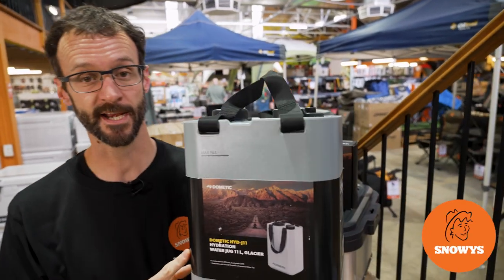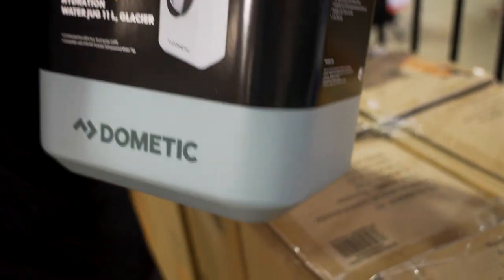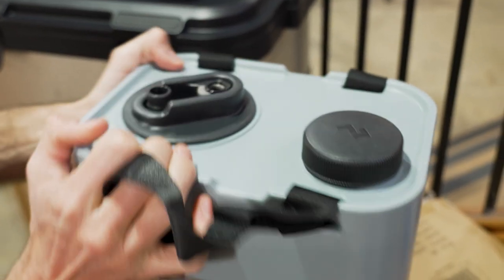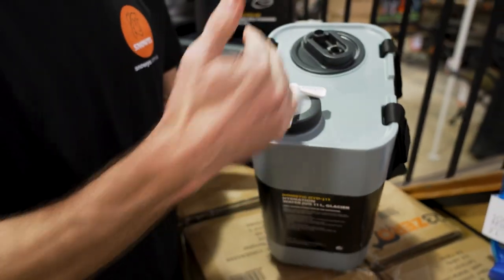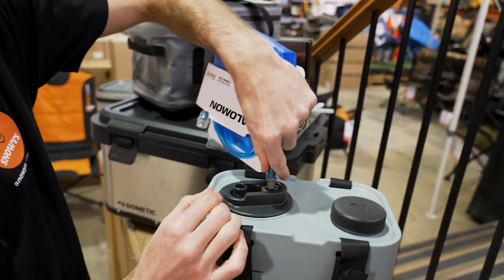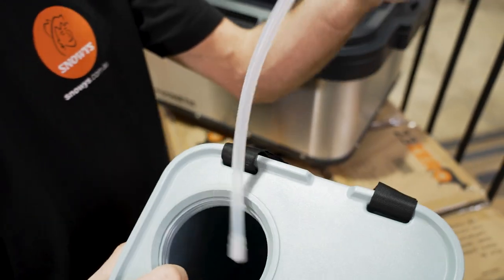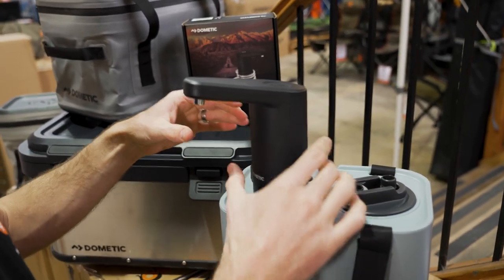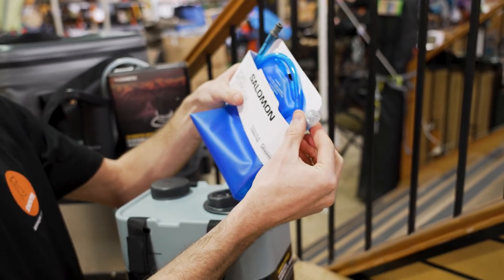Dometic GO Hydration Water Jug 11L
The GO Hydration Water Jug 11L by Dometic is for stashing, storing, and transporting your outdoor water source.

With its multiple built-in dispensing options and two openings for easy filling, expelling, and cleaning – you’re never left high and dry at the site. Removable webbed carry handles make for easy transport from the back seat to the outback heat, while the jug’s convenient, ergonomic shape has it slipping snug within the wheel well of your vehicle for your ventures beyond suburbia. Let the good times pour with an included tap, spigot, and quick-connect fitting, while a built-in recess enables tying down for added travel security.

The Dometic GO Hydration Water Jug 11L offers fuss-free water storage for sunkissed stragglers and outback travellers.

00:00 - Intro
00:21 - Product overview and specs
00:37 - Materials
00:44 - Volume
00:54 - Features
01:29 - Pouring lid and tap
02:22 - Thread
02:33 - Quick-connect compatible lid
03:59 - Separately available compatible faucet
04:32 - Suggested uses
05:04 - Summary